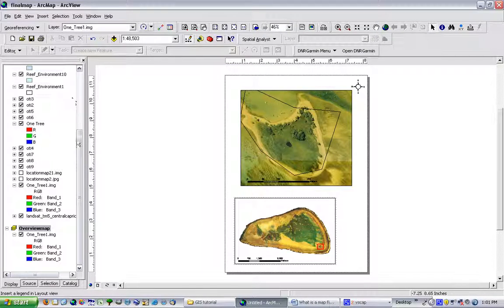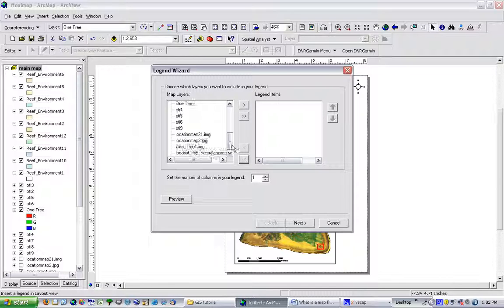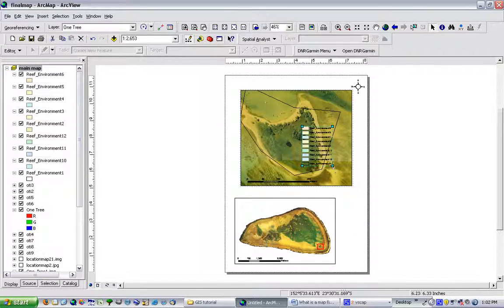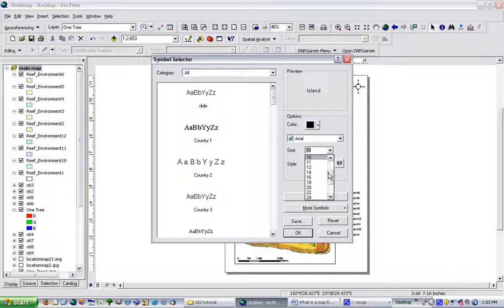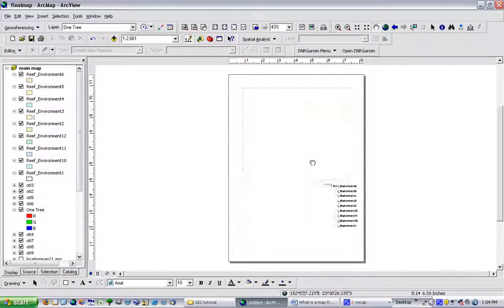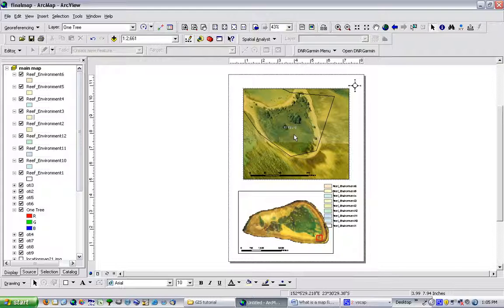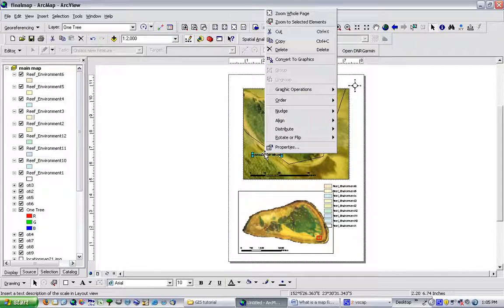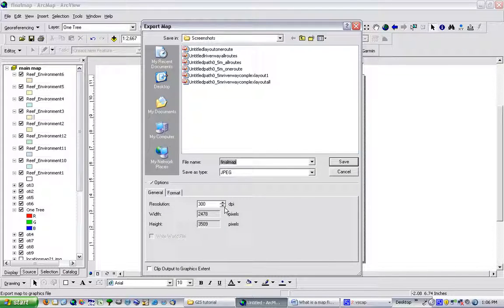Creating maps in ArcGIS layout 2/3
In this video you will create a map in the layout viewer in arcgis. You will create an insert map with an extent rectangle, scale bars, legends and north arrows